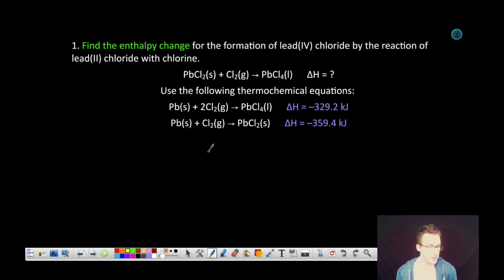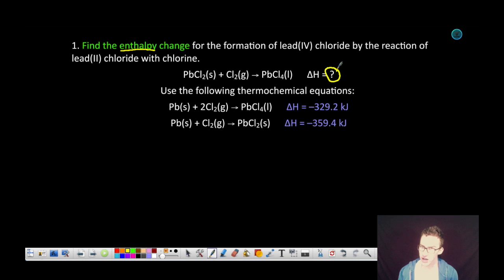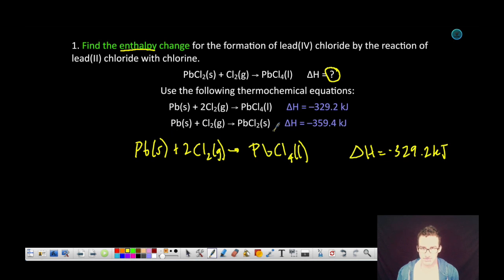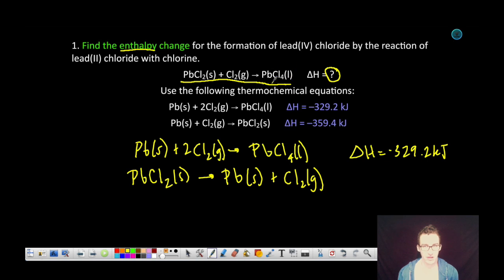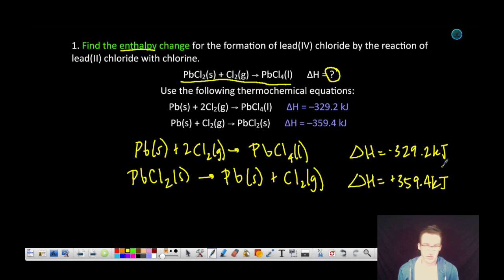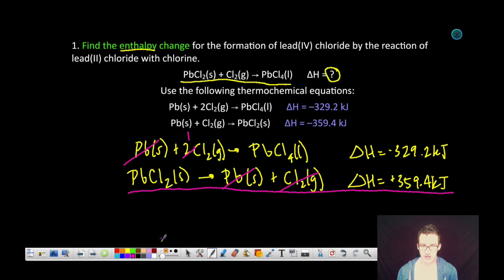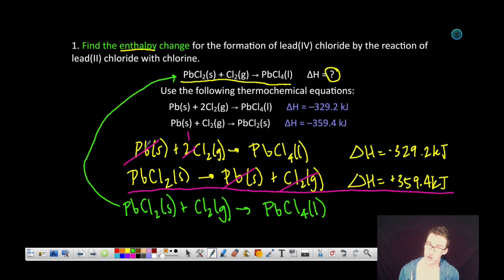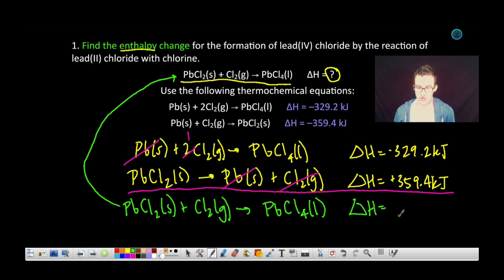Hess's Law Guided Practice 1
This video is about Pre-AP CHEM Unit 12 Pages 15-16 (Hess's Law) GUIDED PRACTICE #1